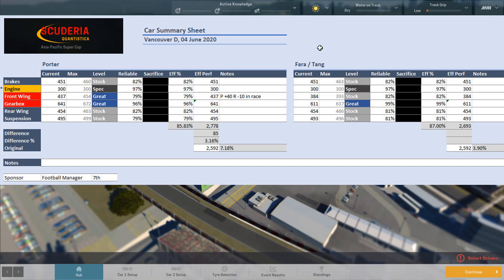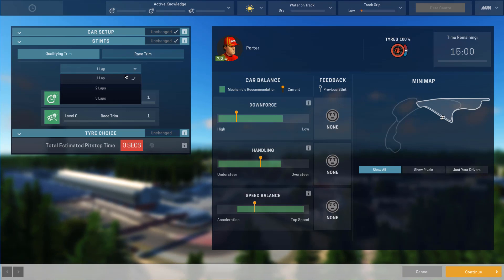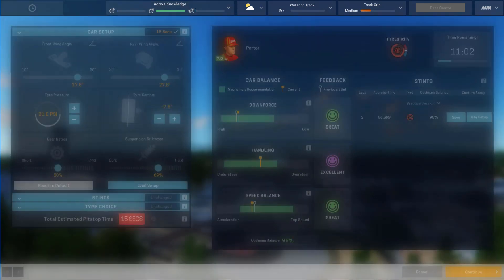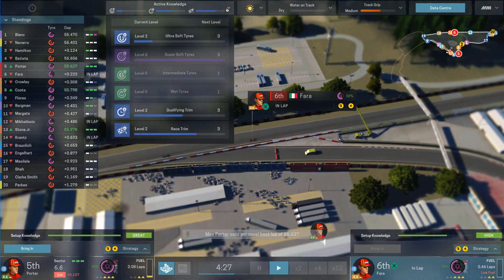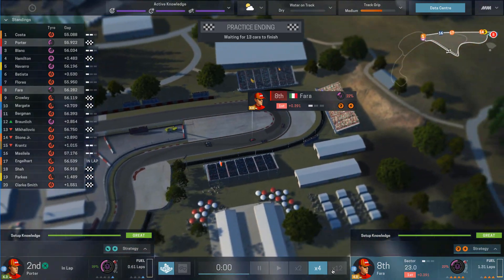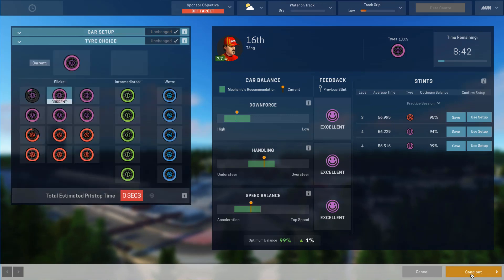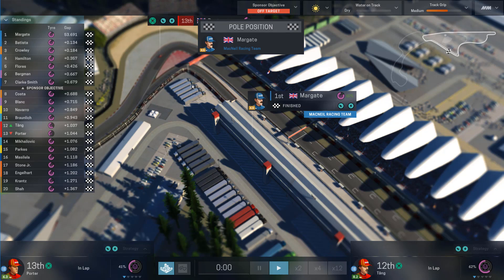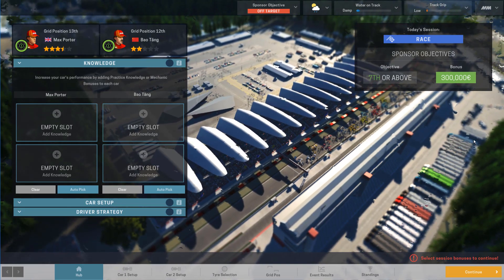2020 05 B Motorsport Manager - Now THAT Is A Six Pack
There's a reason why we consigned Bjorn back to packing throw rugs at Ikea.

In this episode we remind ourselves of what that reason was.

Of course, if you ever need a lesson in humility and to be brought back to earth, try to do qualifying in a 4 donkey-power car with wings built by garbage can manufacturers.

At least there should be poutine for dinner tonight. Welcome, for the first time, to Vancouver.

This is the 2020 season of the Asia Pacific Super Cup.

This is Motorsport Manager.

So what is Motorsport Manager?

In the words of the developers it is: “The ultimate management game for fans of motorsport. Feel the thrill of race day, react in real-time and make split-second decisions to gain the edge on your rivals. Step into a living, breathing world of motorsport with you at the centre.”

So what is the Scuderia Quantistica series of it? A dryly humorous, somewhat quirky and sarcastic (not to mention occasionally surreal) spin on the world of motor racing, but one which is done with no small amount of affection for it and an oddly abundant amount of statistical analysis.